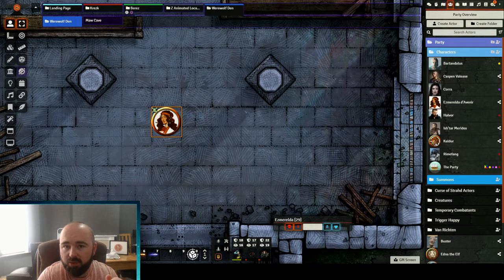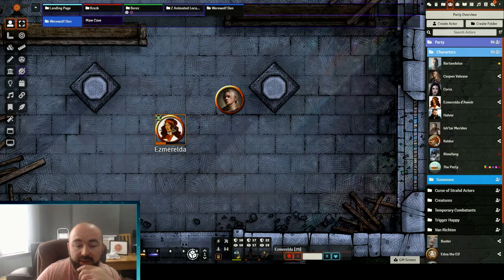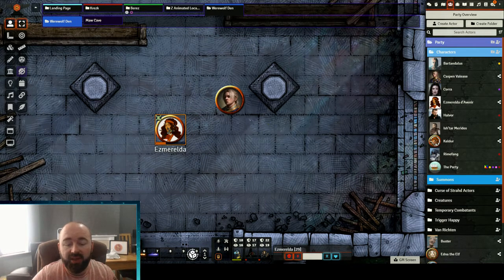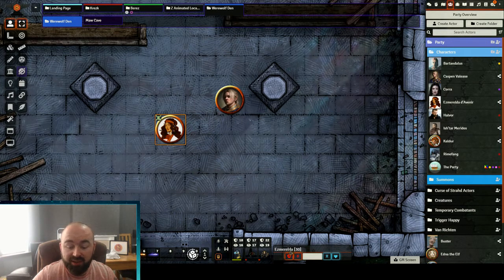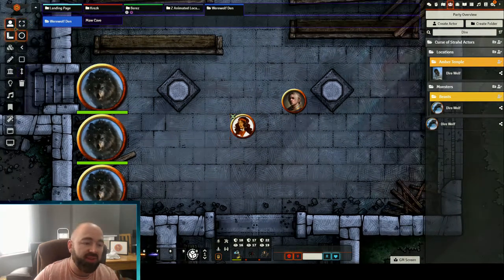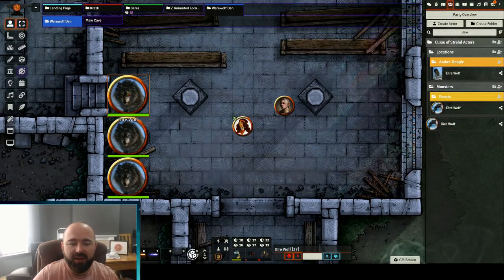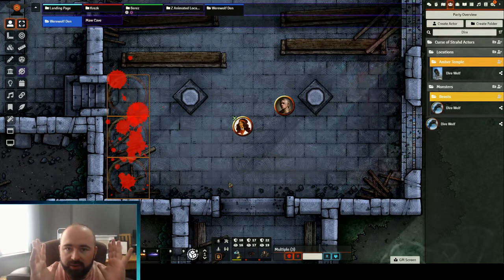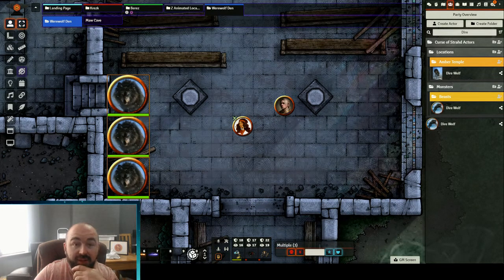Easier health tracking in Foundry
In this short video, I cover the 'Always HP' module, and how it can be used to simplify adjustments to HP on the fly.